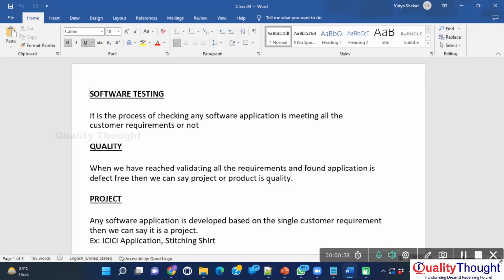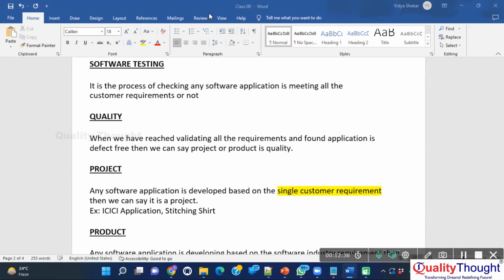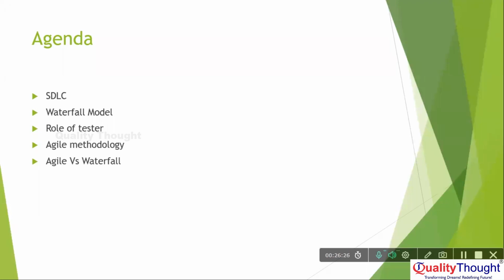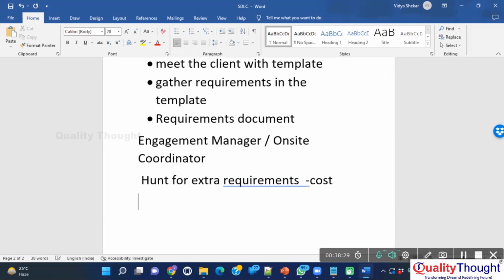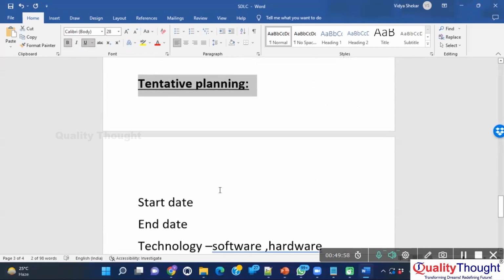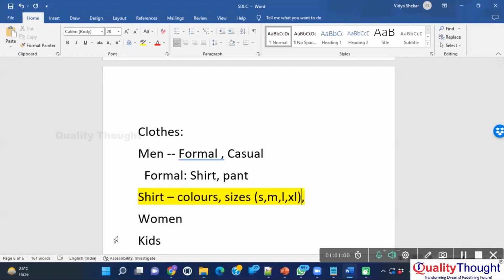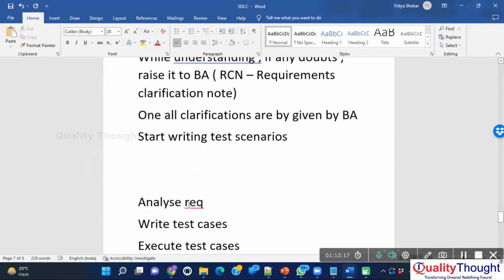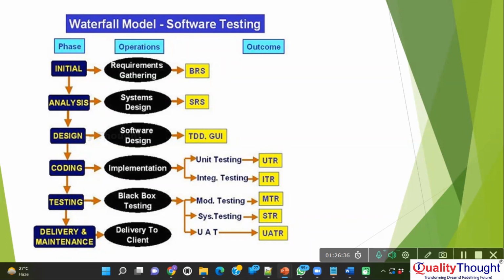What is Waterfall Model (SDLC) | Selenium with Python | Quality Thought